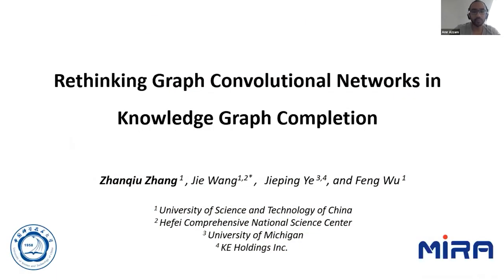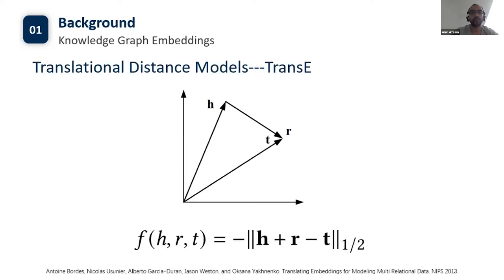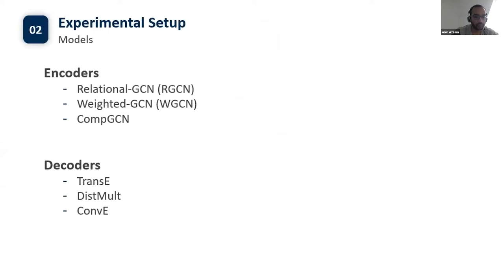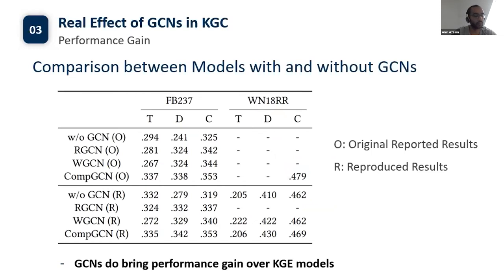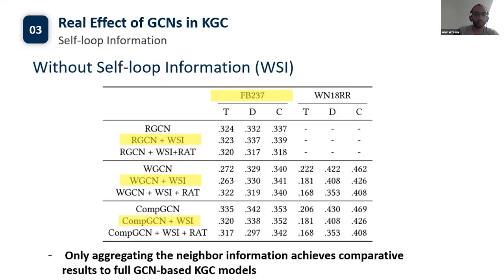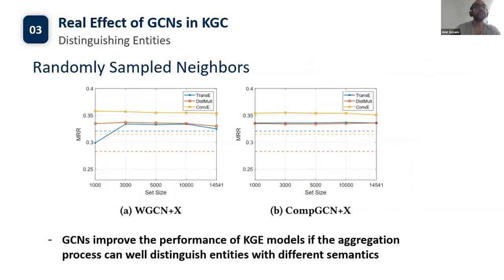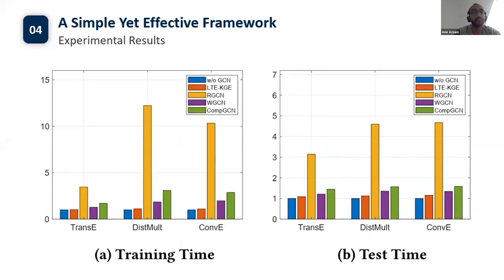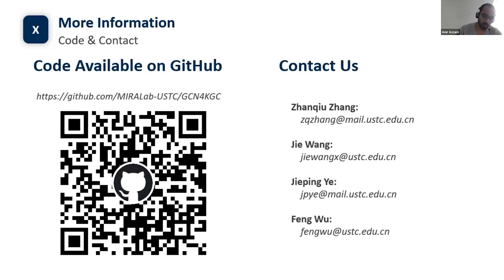Rethinking Graph Convolutional Networks in Knowledge Graph Completion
Semantics and Knowledge: Graph Embeddings and KG Completion